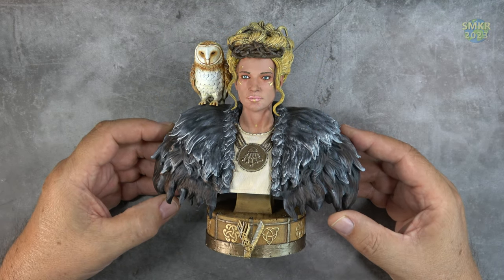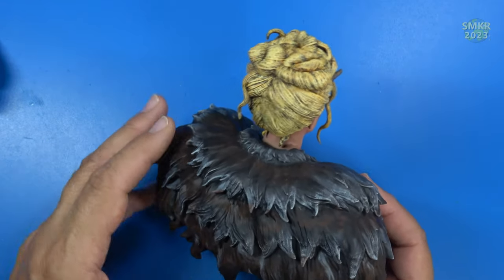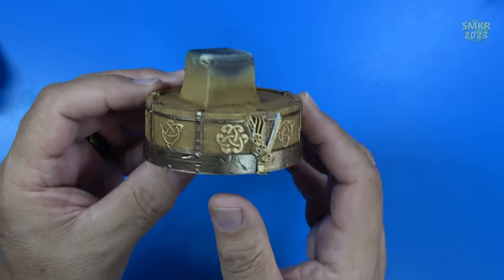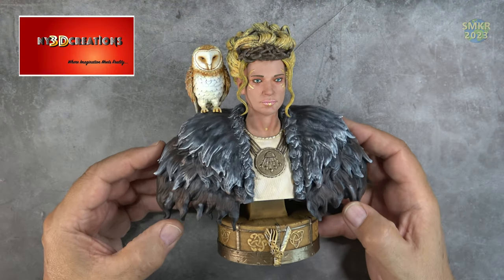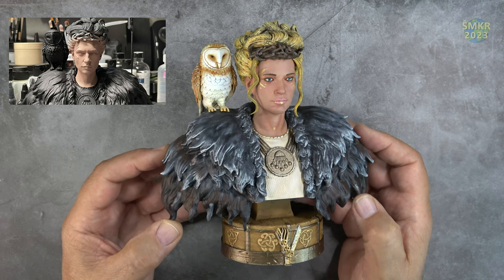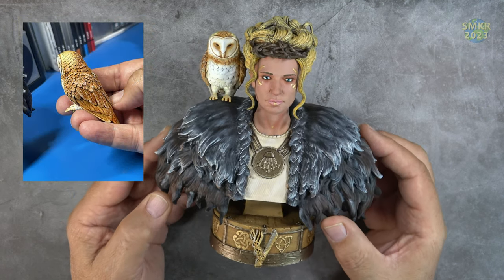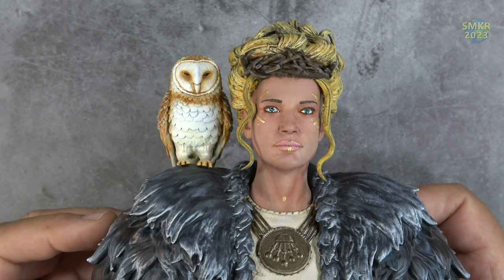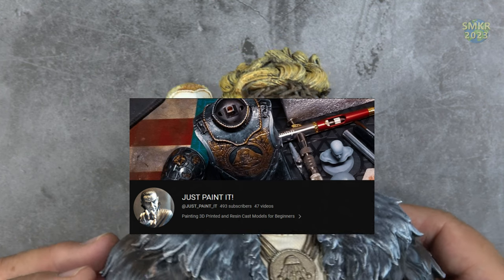Queen Lagertha from Vikings Painted (3D Printed Model)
This is my paint up of Queen Lagertha from Vikings, she was 3D Printed by NY3D Creations.

Primers and Base Colors:
SEM High Build Primer Surfacer Black 42003
Badger Black Stynylrez
Badger Yellow Stynylrez
Badger Flesh Stynylrez

Sealers:
Krylon UV Resistant Matt Finish
Krylon Workable Fixatif Spray

Monument Hobbie Pro Acryl Paints:
Tan Flesh
Olive Flesh
Warm Flesh
Shadow Flesh
Bright Gold
Bronze

Acrylic Paints:
Folkart Linen
Citadel Air Angon Red Clear
Citadel Air Phalanx Yellow
Citadel Shade Drakenhof Nightshade
Citadel Shade Reikland Fleshshade

Thinners/Flow Improvers
Vallejo 71.562 and 71.161

Oils:
Abteilung 502 Burnt Umber
Abteilung 502 Brown Wash

Inks:
Liquitex Transparent Raw Umber
Liquitex Transparent Burnt Umber